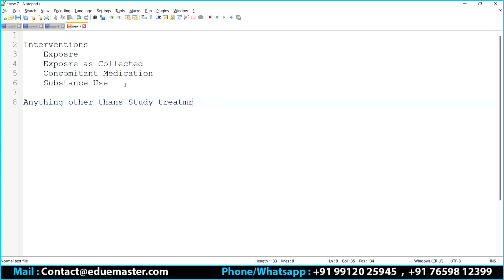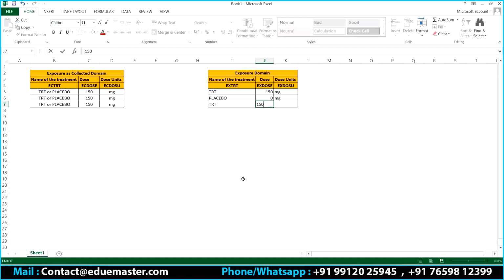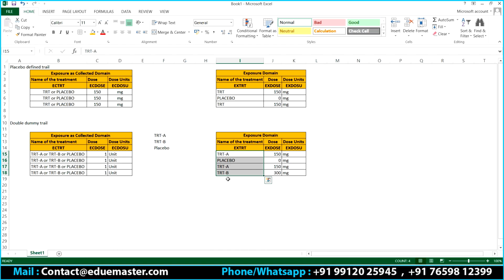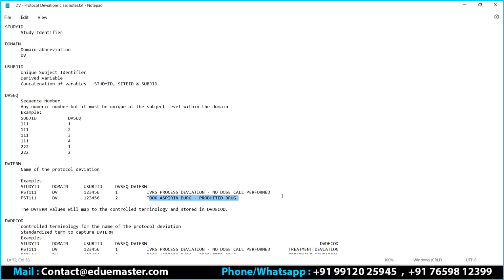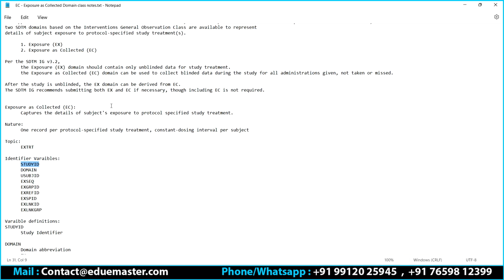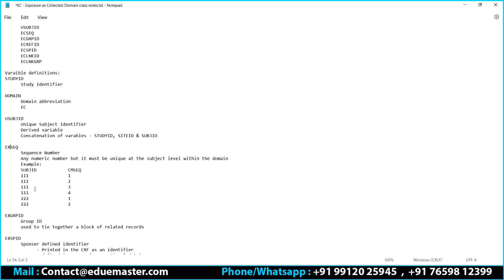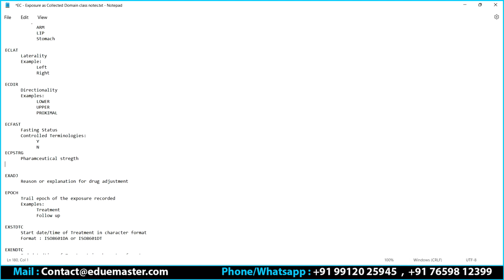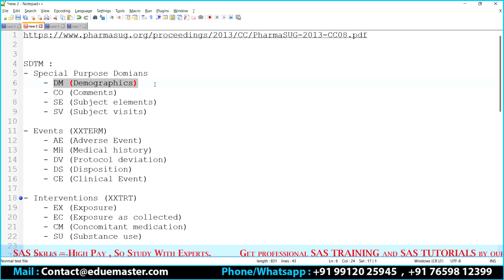CDISC SDTM ADaM Online Training👍SAS Clinical Projects Training👌Clinical SAS Training by Experts - 32